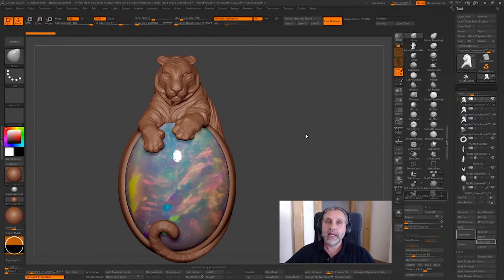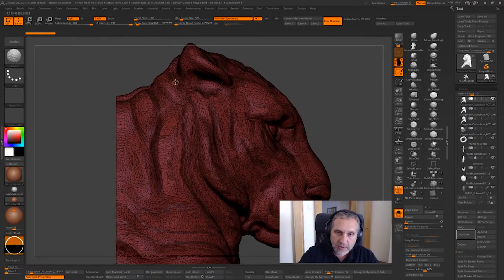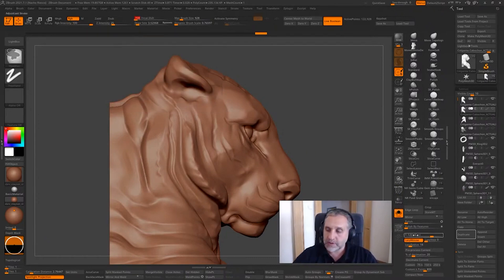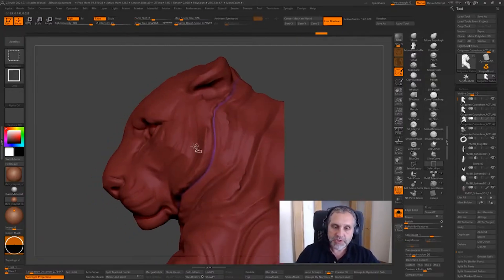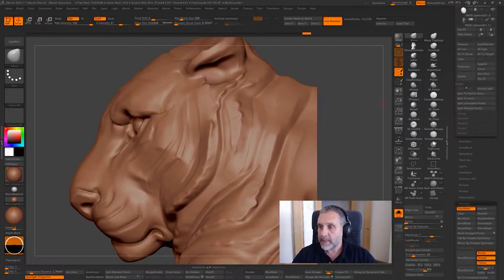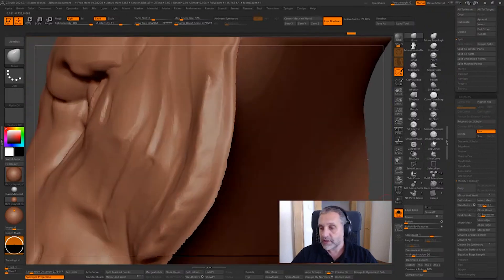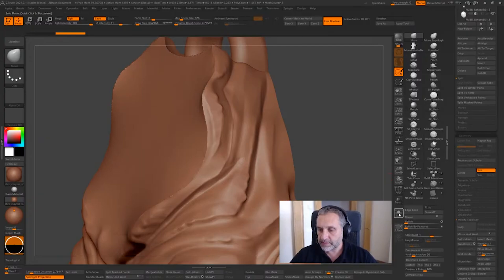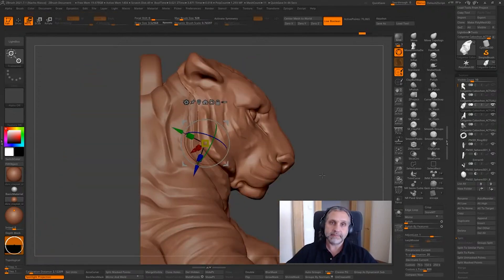ZBrush Summit Top Tips & Tricks - Split Model Into Parts for Production - Nacho Riesco Gostanza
ZBrush Summit Top Tips & Tricks - Split Model Into Parts for Production - Nacho Riesco Gostanza - Jewelry and 3D Printing Tips

Get ZBrush!  More Details on the Current Version of ZBrush

More Pro Artists, VODs, & More! ZBrushLIVE.com

ZBrush 2022 Now Available!

stager, summit, sculpt-off, dynamesh, posing 3d models, hats,